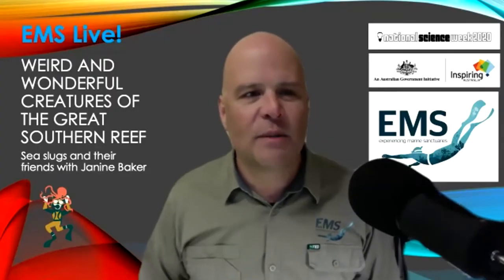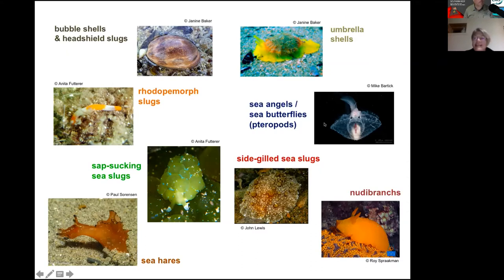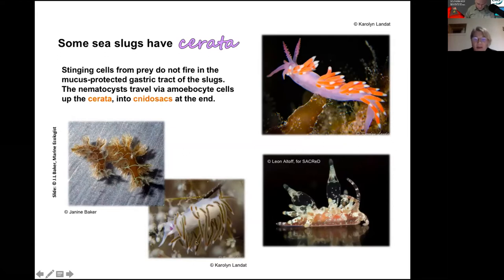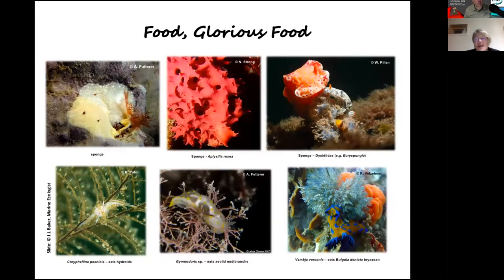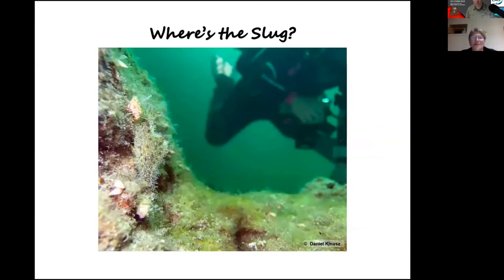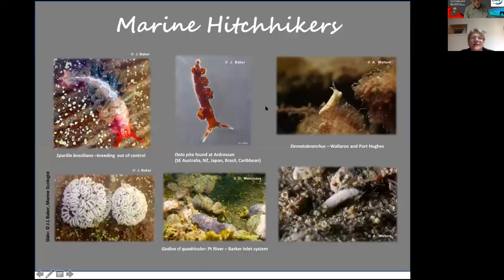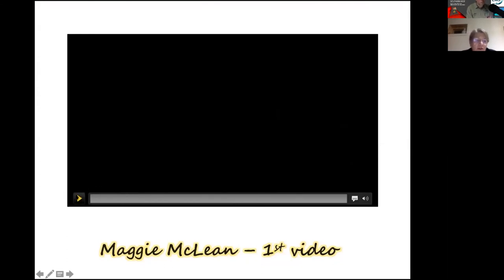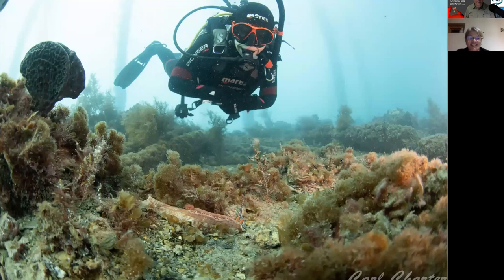Nudibranchs, seaslugs and their friends with marine ecologist, Janine Baker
Janine Baker introduces the weird and wonderful world of seaslugs, nudibranchs and their fellow heterobranchs in this very visual presentation. While the presentation has a South Australian it also includes some of the largest and most surprising members of this group. This talk was originally given via Zoom to celebrate National Science Week in 2020.